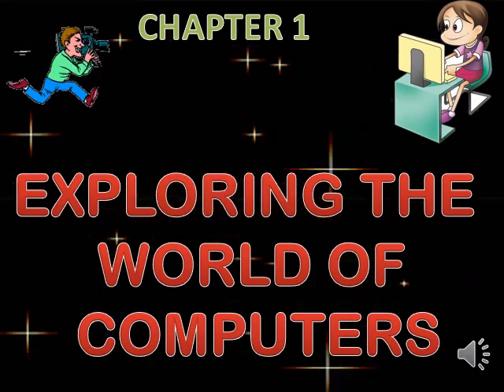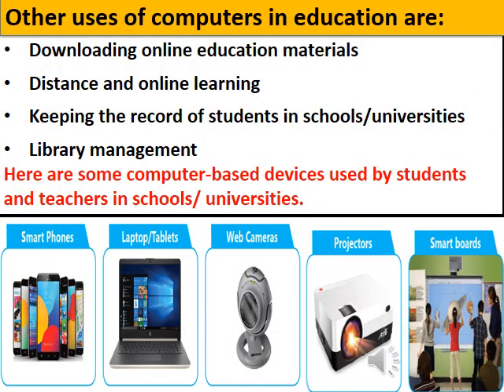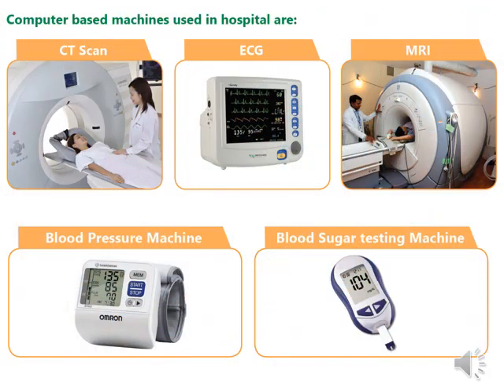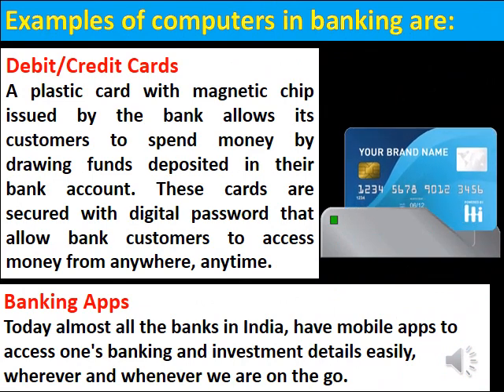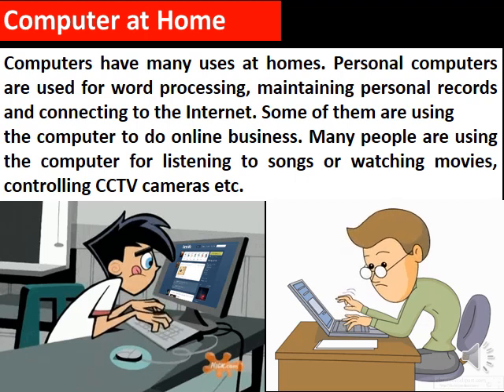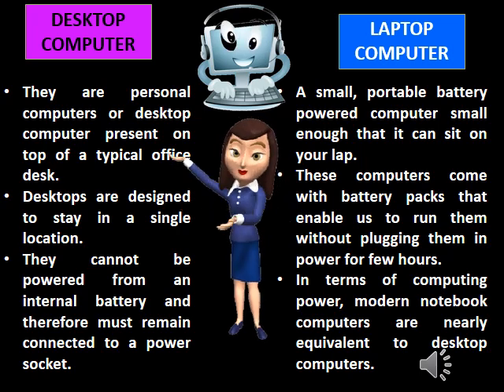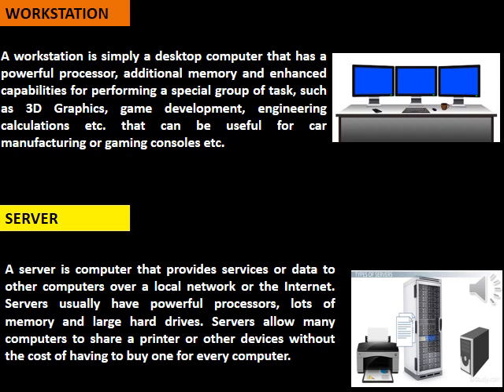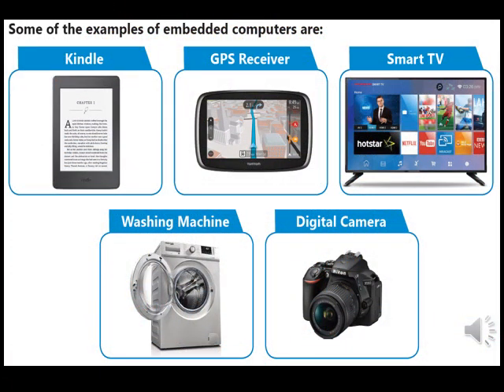Class 5 Chapter 1 Exploring the World of Computers